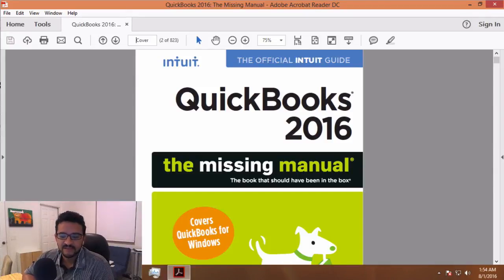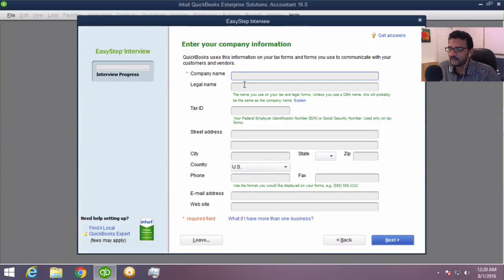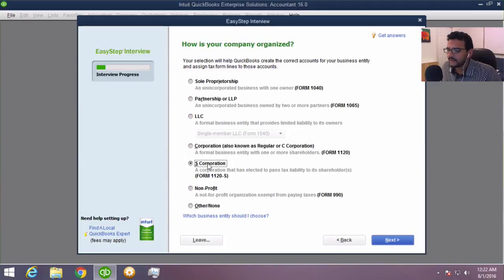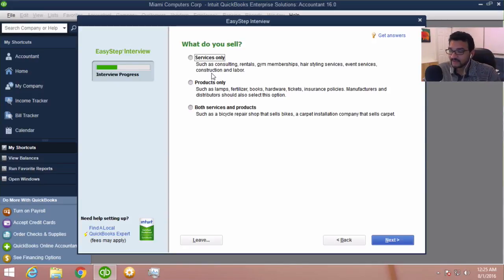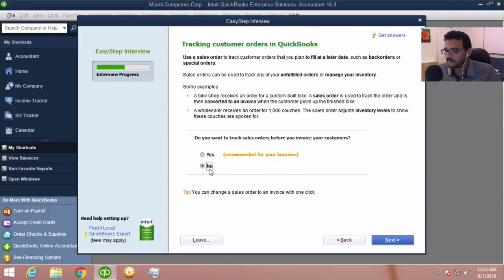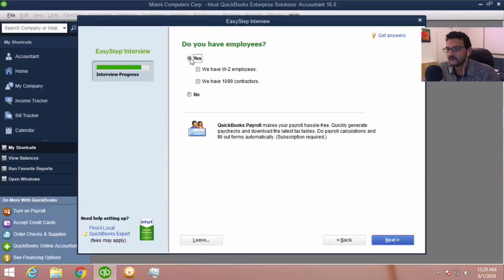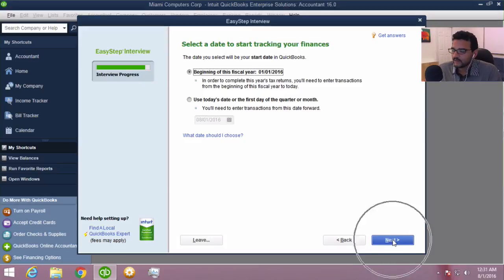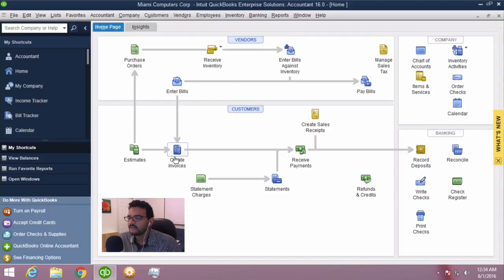QuickBooks Desktop Course PREVIEW: Day 1, Lesson 1: Setup a New Company File & Basic Navigation Tips